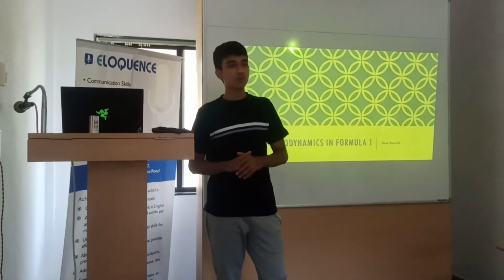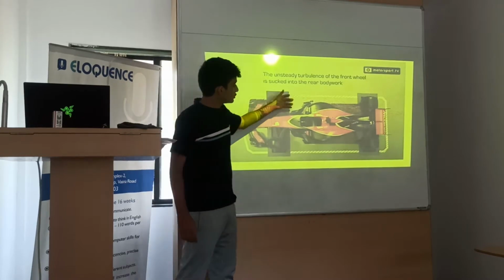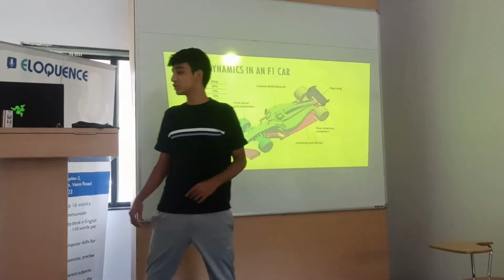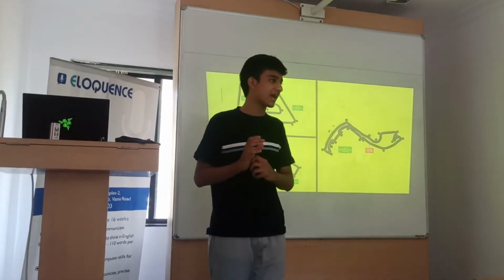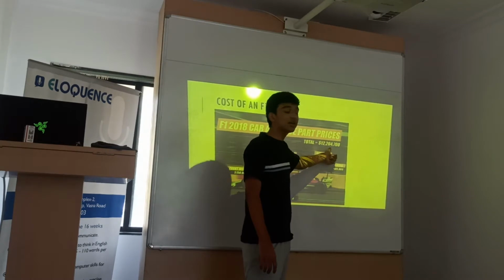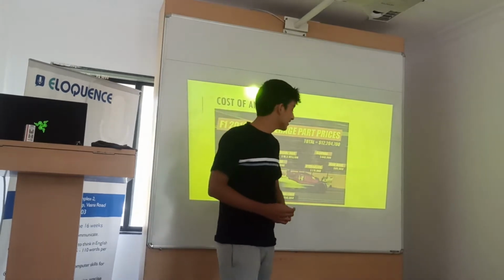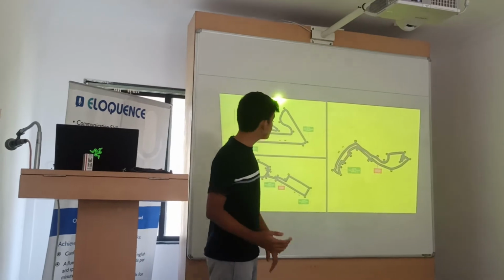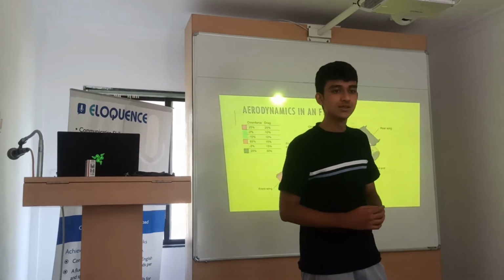Presentation by Ishan | Aerodynamics in F1 Car | part-1